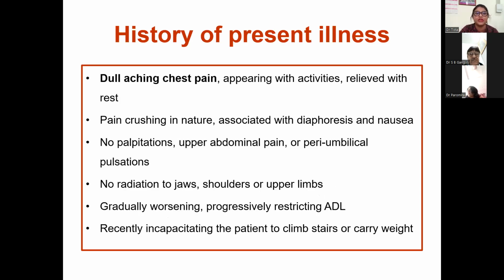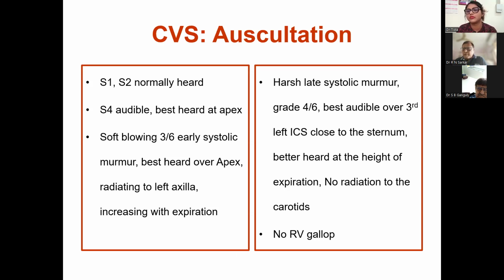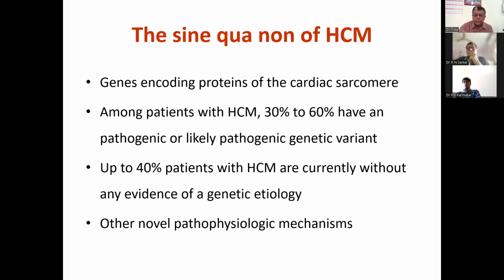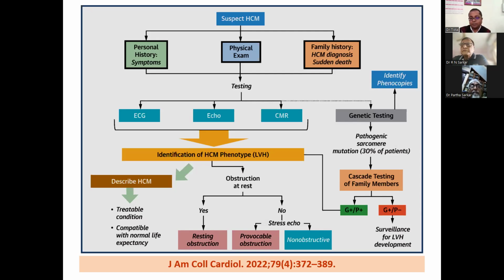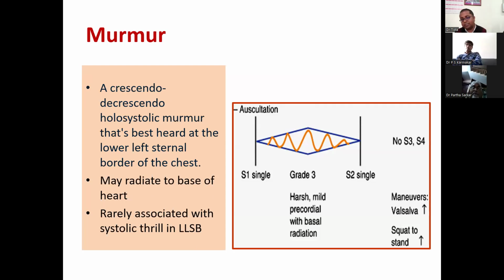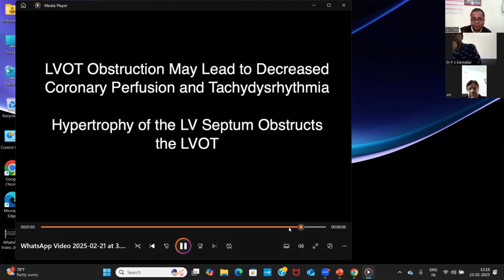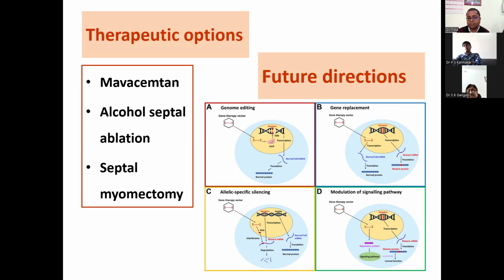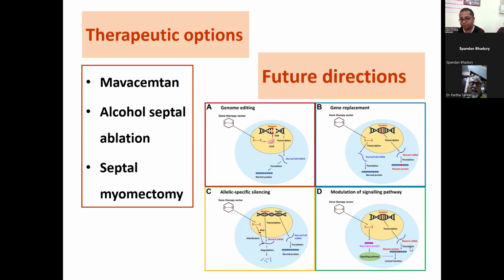Hypertropihic cardiomyopathy A case based discussion Dr Tista Har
ICP WB Master Class